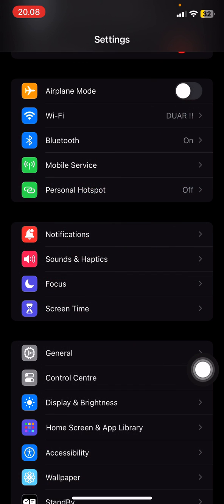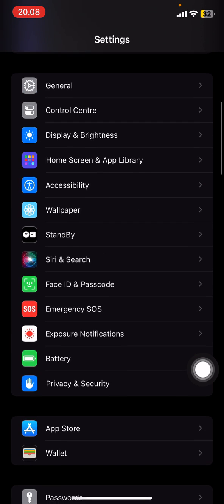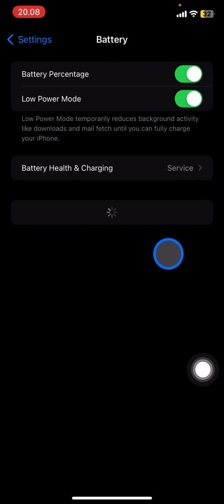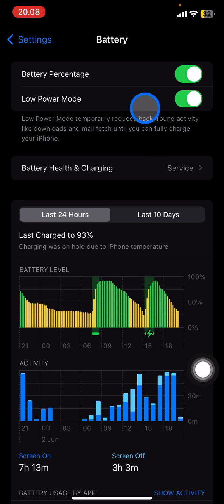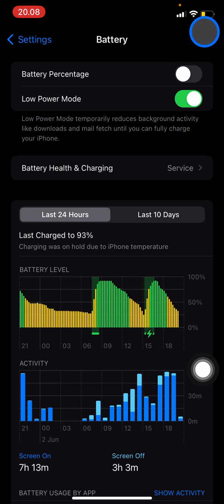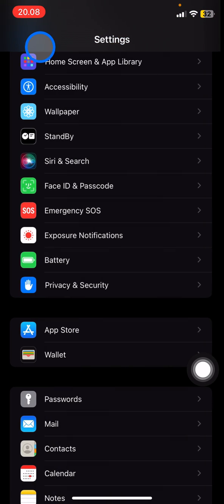iPhone Tips for Your Fast Move! How to Get Battery Percentage on Your iPhone? Know Your iPhone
iPhone Tips for Your Fast Move! Hoe to Get Battery Percentage on Your iPhone? Know Your iPhone. This feature will help you to know the level of your battery. You don’t need to estimate the power. Know the real!